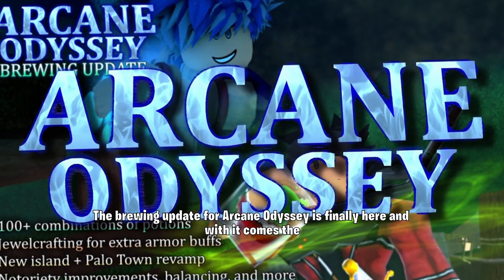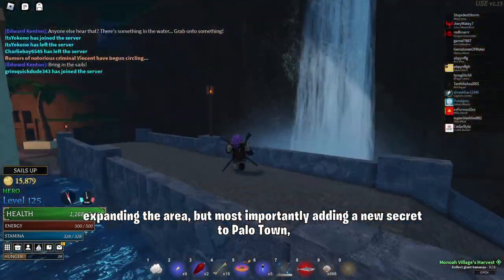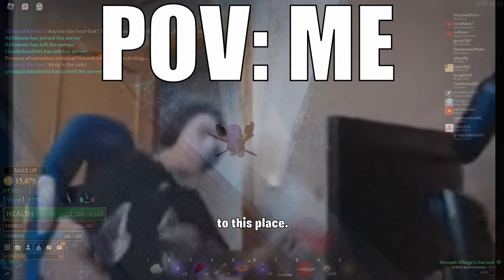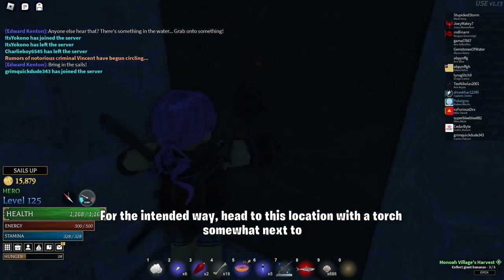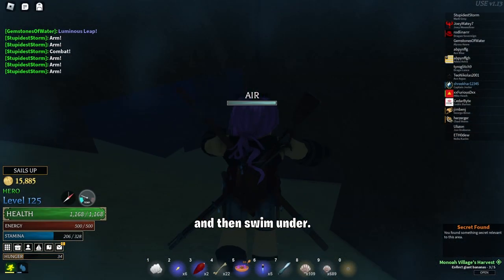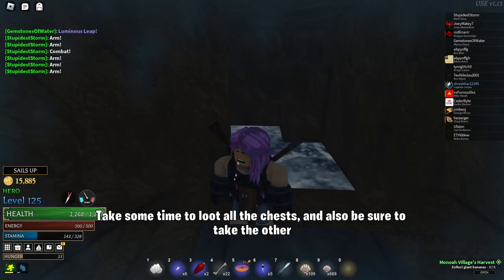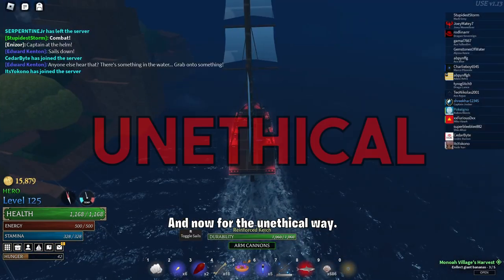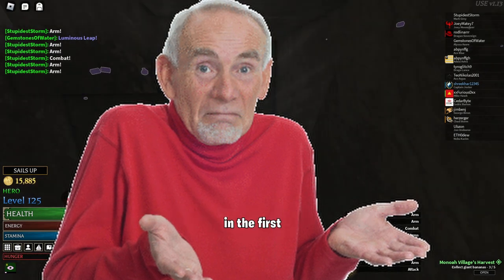Palo Town's SECRET LOCATION! | Arcane Odyssey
Arcane Odyssey has just released it's Brewing Update, but with it comes the brand new revamped Palo Town, however most importantly, a new secret location is hidden inside Palo Town which I'll help you find in this video.

Arcane Odyssey
Arcane Odyssey Brewing Update
Arcane Odyssey Palo Town Secret
Arcane Odyssey Secret Location
Arcane Odyssey Palo Town